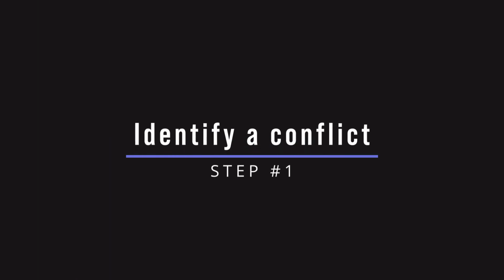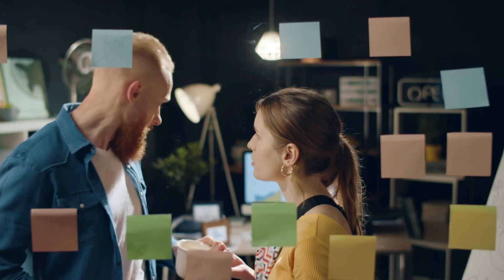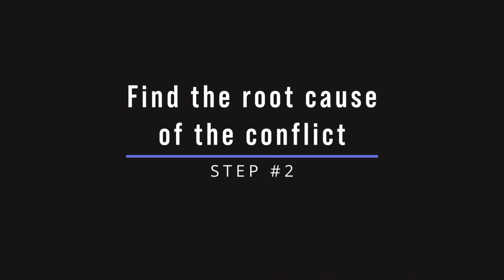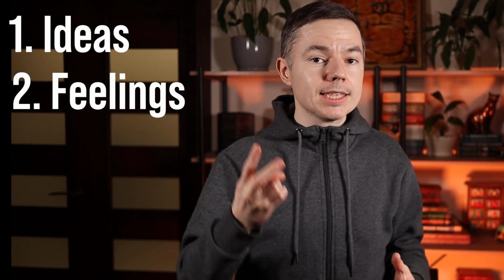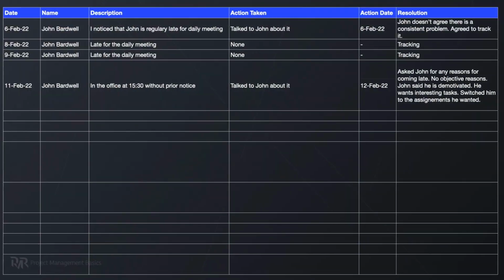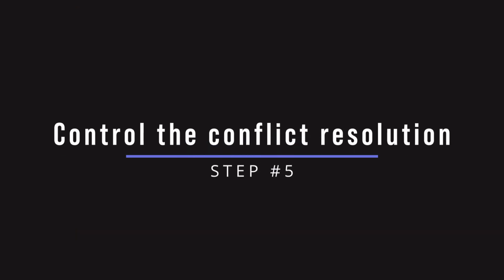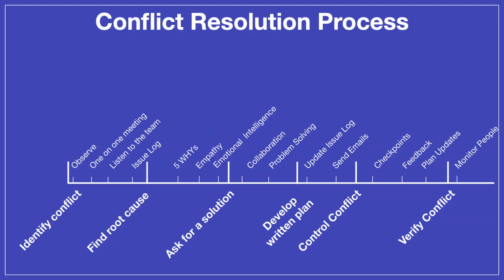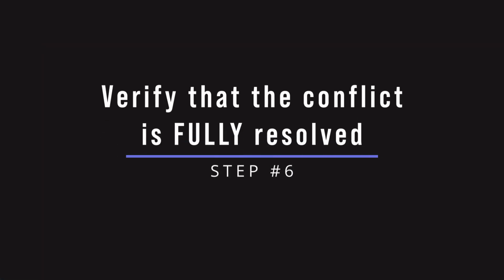Team Conflict? Here's What Actually Works in PM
👉 Managing or just coordinating? Free 3-min check:
⠀ In project management, conflicts arise due to differences in the expectations and requirements from different stakeholders. In order to resolve these conflicts, it is important to understand their root causes. This video provides a structured approach to conflict resolution. It will help you get over disagreements in the workplace.

00:00 | Conflict resolution process
01:37 | Identify a Conflict
03:03 | Find the root cause of the conflict
04:12 | Five WHYs technique example
06:17 | Ask for a Solution
07:22 | Develop a written plan
08:40 | Control conflict resolution
09:30 | Verify the conflict is resolved